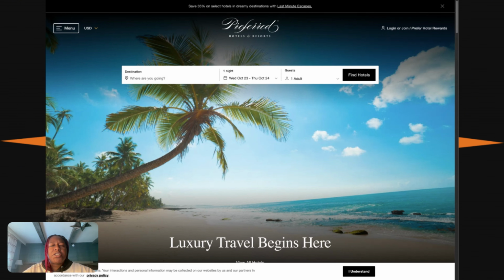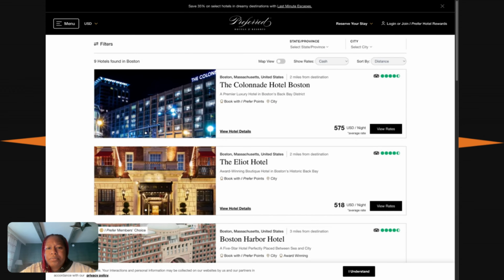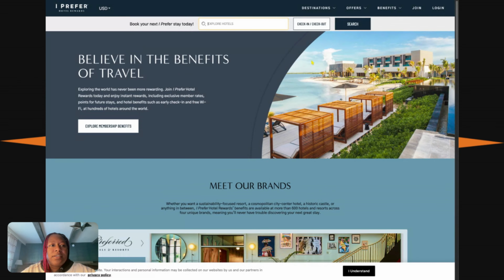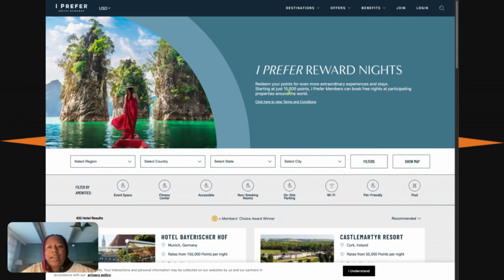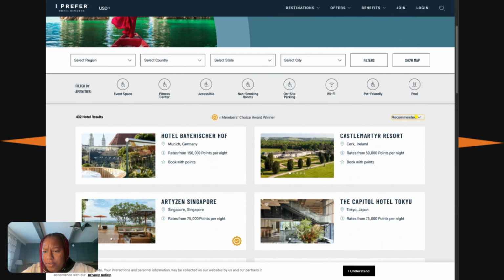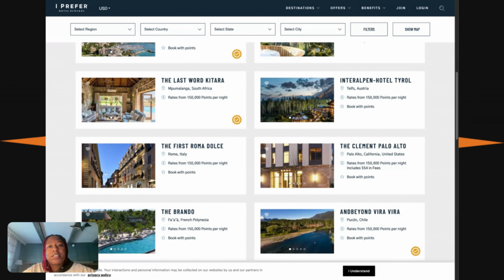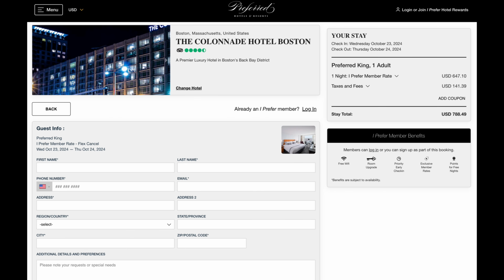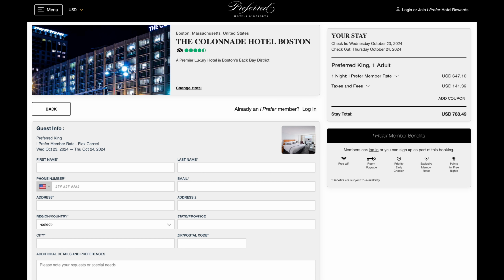NEW Citi Thank You Points to Preferred Hotels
Find out how to use Citi TYP to book Preferred Hotels & Resorts (I Prefer).

Note you and I will receive 1k points each

Citi just added Preferred Hotels & Resorts as a transfer partner. You can now book IPrefer hotels for as little as 4,000 Citi ThankYou Points per night, their highest category would cost 38,000 Citi ThankYou Points per night.

Citi ThankYou points can also be transferred to the following airlines: Aeromexico, Avianca, Cathay Pacific, Emirates, Ethiad, Eva Air, Flying Blue, Jetblue, Qantas, Qatar, Singapore, Thai Airways, Turkish Airlines and Virgin. Hotel programs are: Wyndham, Accor, Choice, Leaders Club, and now Preferred Hotels & Resorts.

keyKEYadventures Scorecard
🎯 Lifetime Points Redeemed ﹦ 6️⃣.2️⃣5️⃣ Million
🎯 2️⃣9️⃣ MLB stadiums visited
🎯 8️⃣7️⃣ ＝Credit Cards Collected